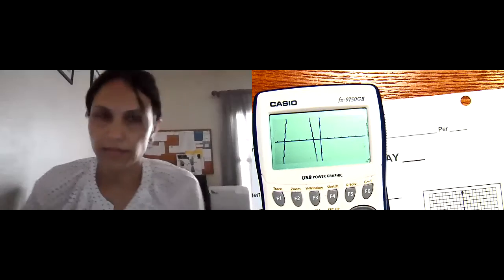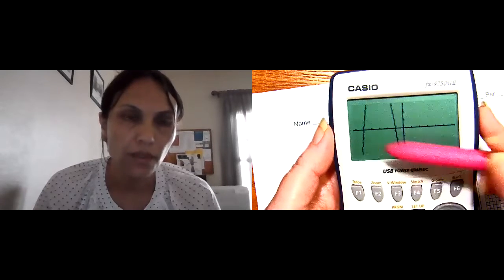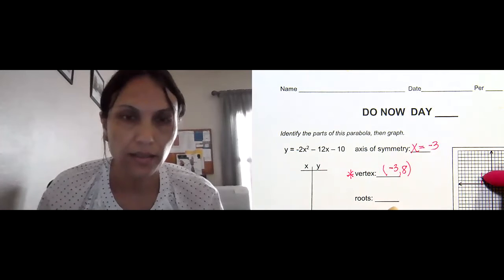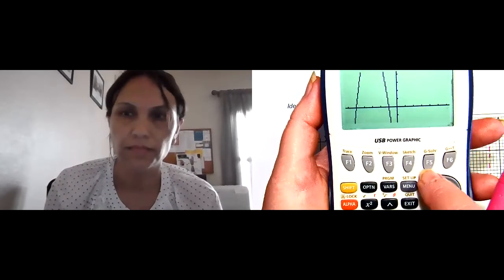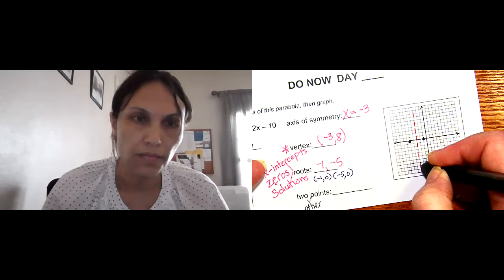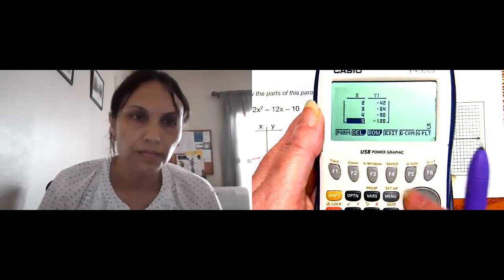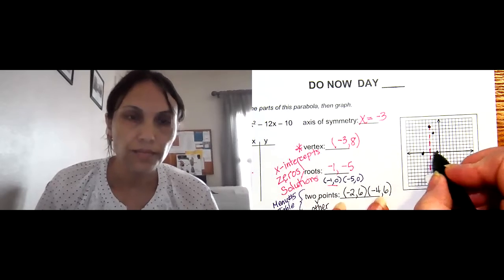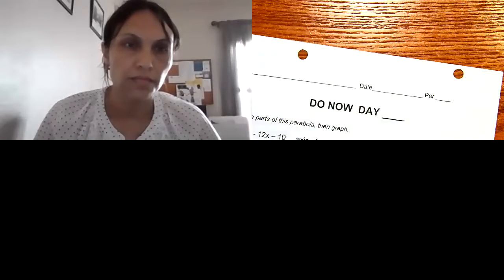review of Lesson 2 2 casioSept 21